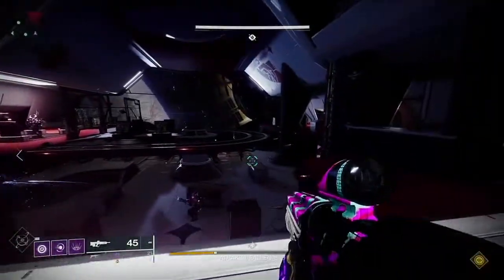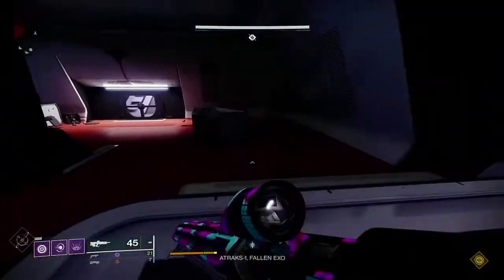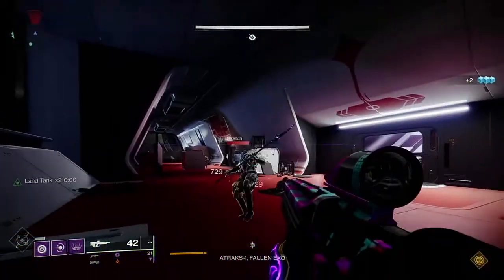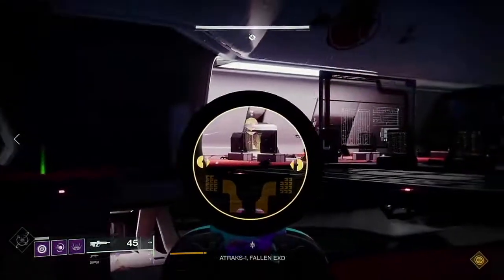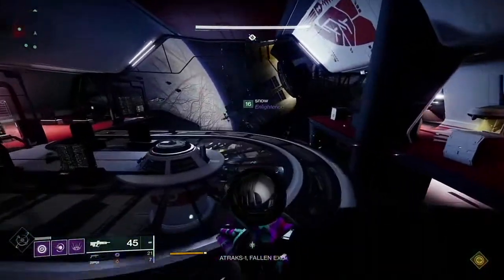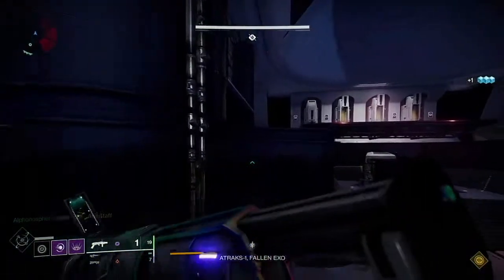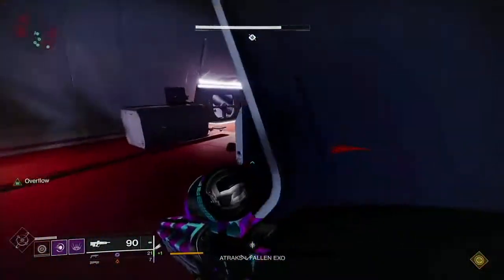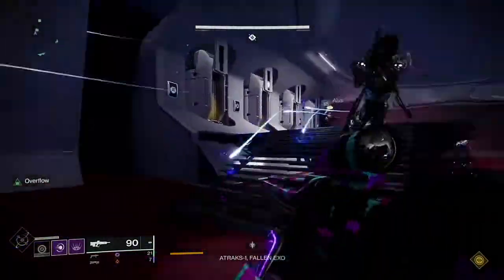Secret Powerful Raid Gear? Destiny 2: Witch Queen Announcement DO THIS NOW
Deep Stone Crypt is dropping powerful gear. be sure to get it fast